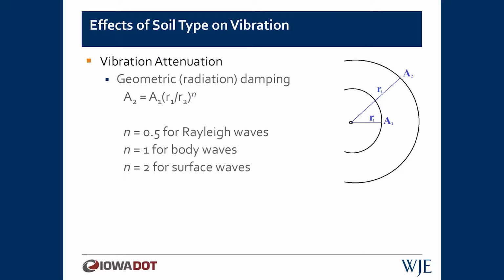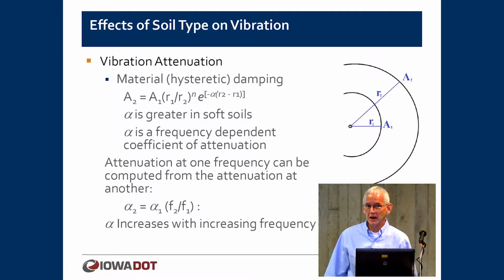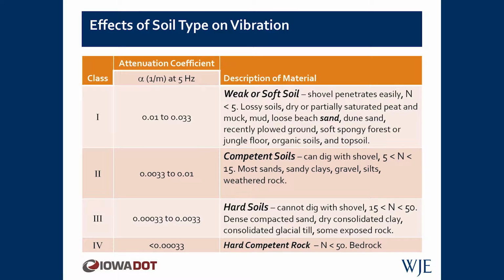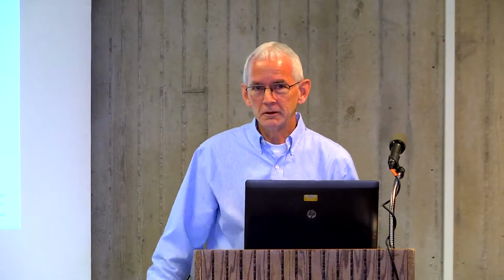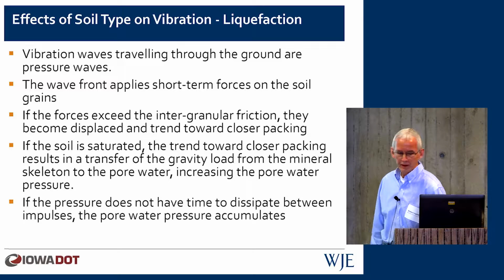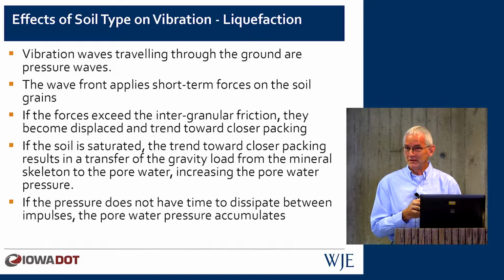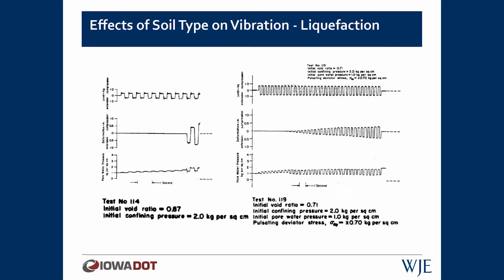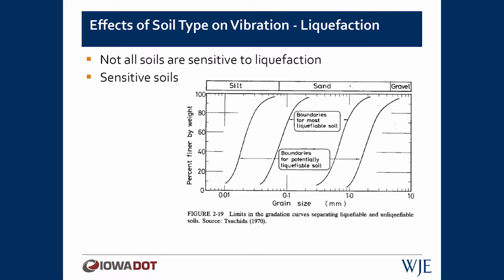Effects of Soil Type on Vibration - Liquefiable Soils